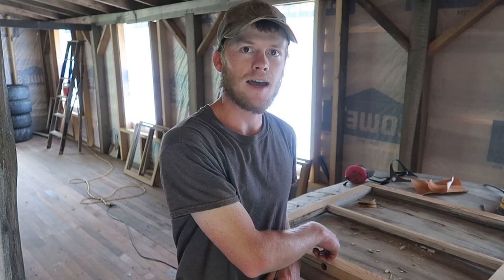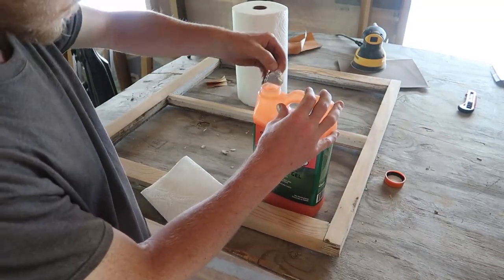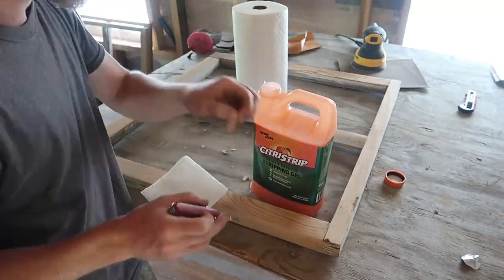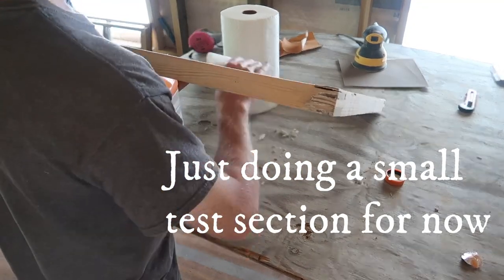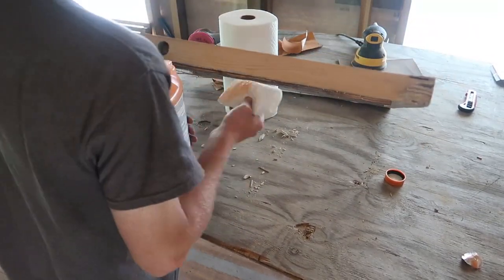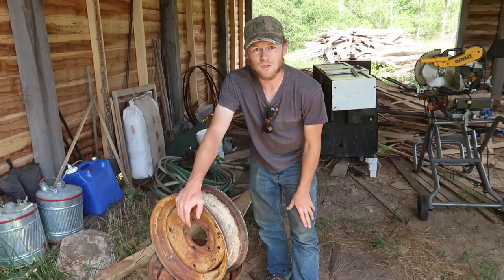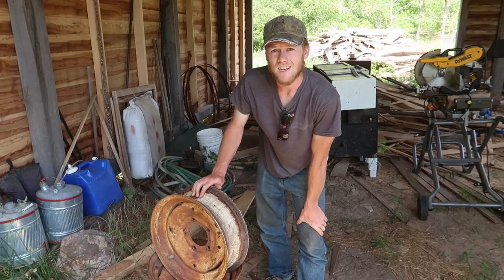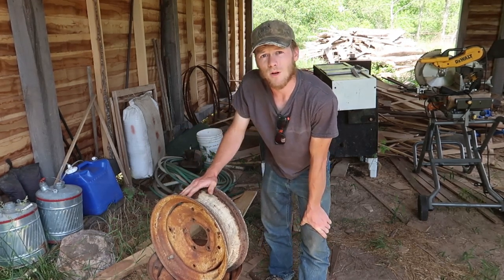Windows & Wagon Wheels | The Millhouse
We're trying a new approach at getting the paint off the windows this week. I addition to that, we're also taking a couple baby steps forward on the mobile chicken coop build as well.